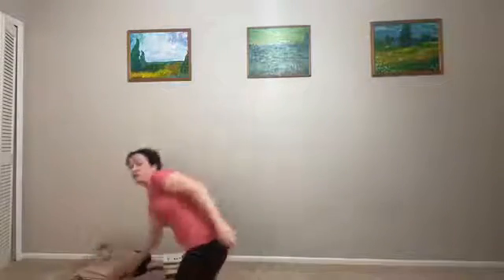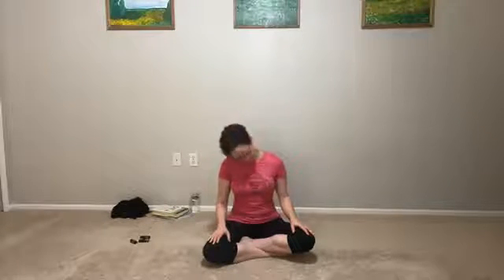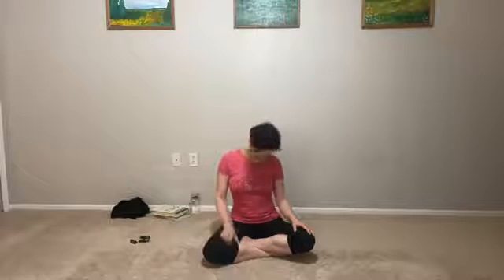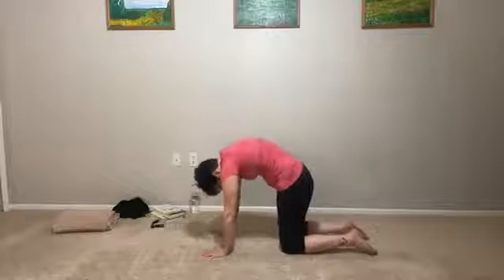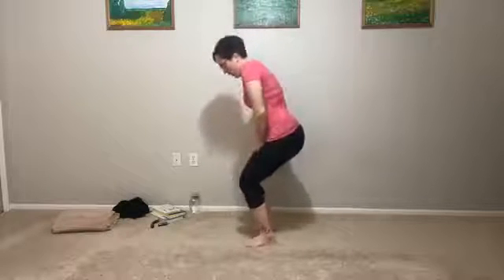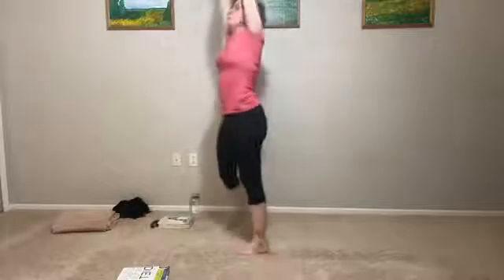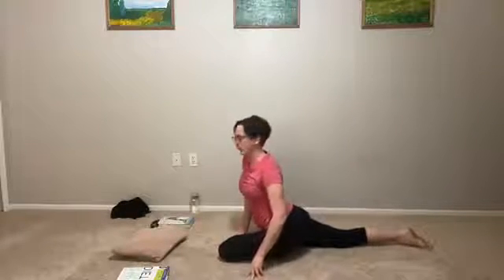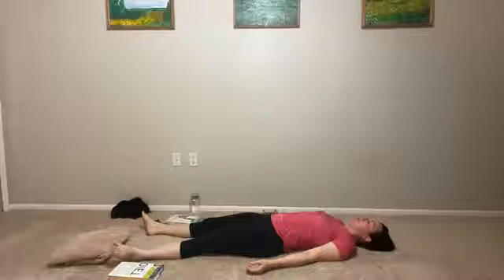Happy Hour Flow with Fun Postures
30-minute yoga with Tracy

Get your own music to move with today.

To learn more about the yoga oils I used and the virtual wellness I shared check it out

Oils I used were the doTerra Yoga Kit (let me know if you have any questions)
-Centering Meditation: Align Blend
-Prepare for Relaxation: Anchor Blend
-End of Practice: Arise Blend

Best items to have handy for practice:
-Water
-Favorite essential oils for meditation
-Blanket or pillow to sit on or use for savasana
-Yoga block or book to help with height in postures.
-Scarf, belt or Yoga Strap.
-Favorite music